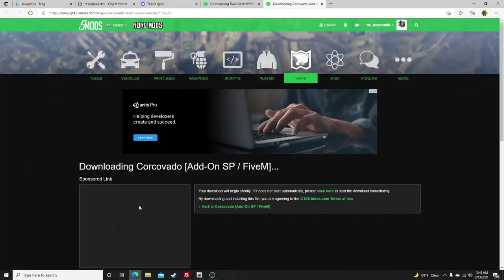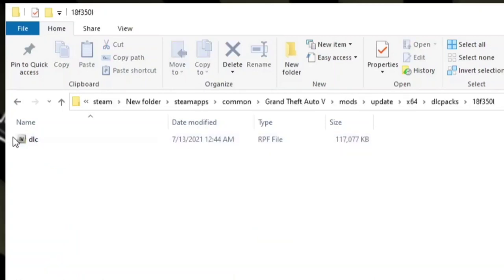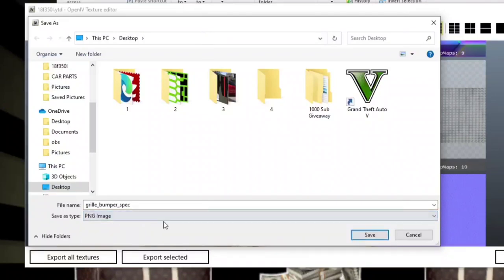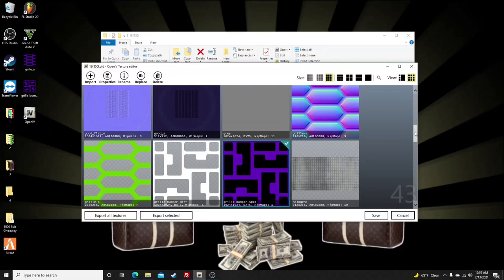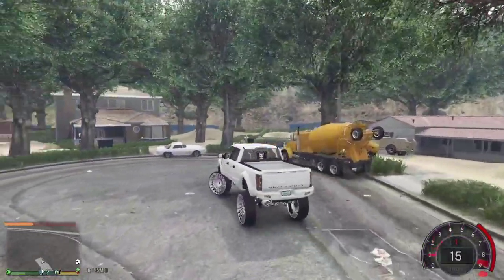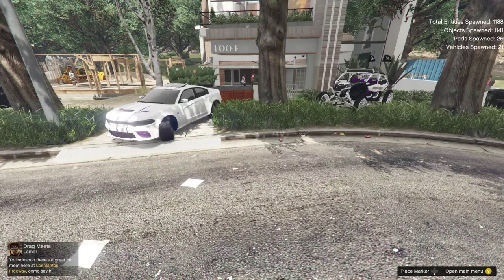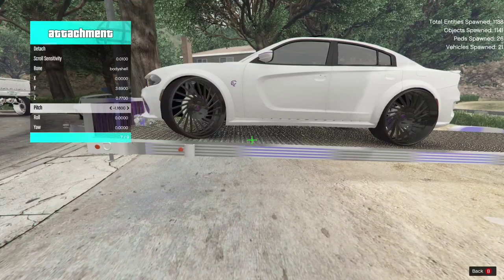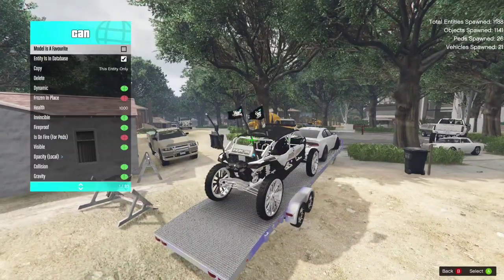ATTACHING CARS TO TRAILERS || TUTORIAL || MENYOO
WHAT'S UP GANG! I'm back again with another one! Today I'll be showing you guys how to connect any vehicle onto any trailer for towing! TUNE IN!